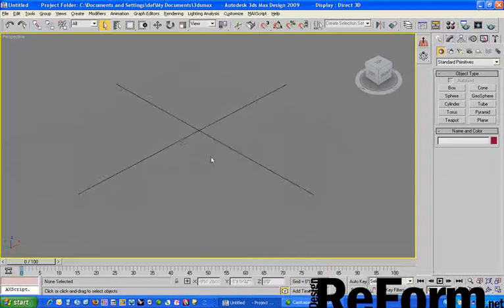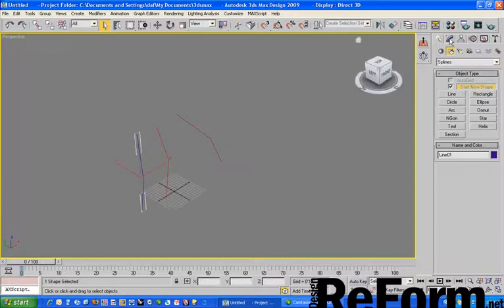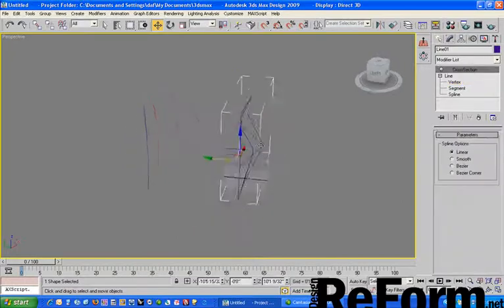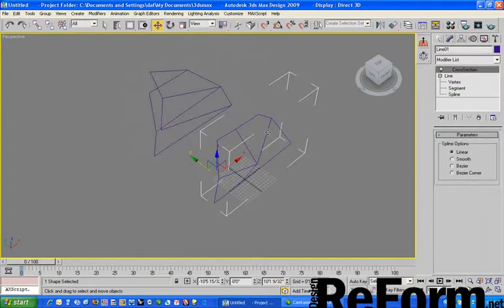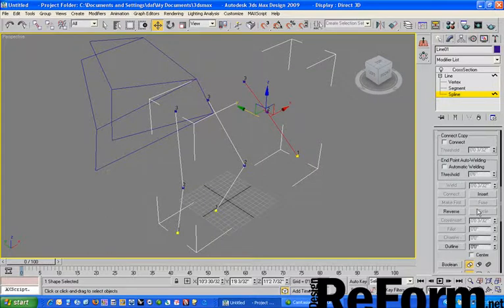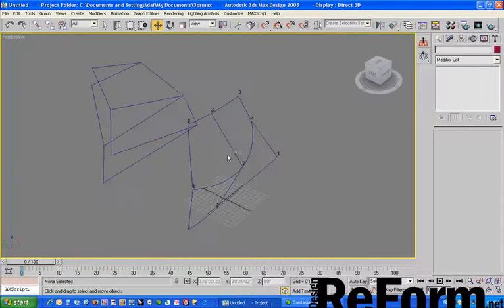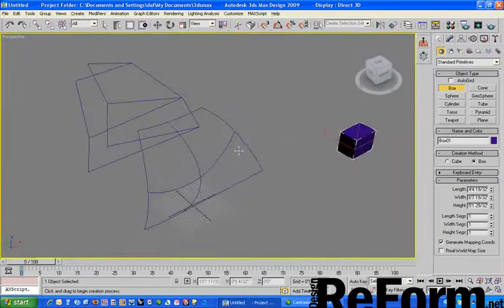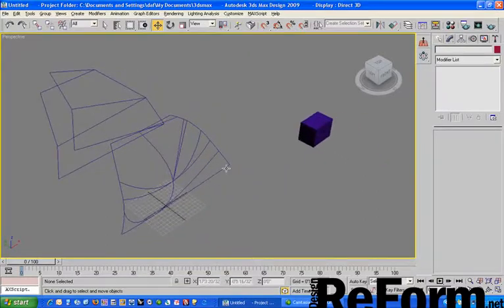3ds Max Tutorial Cross Section Modifier Design ReForm